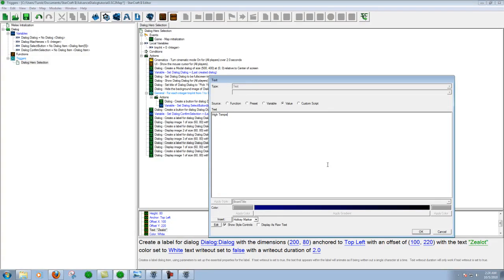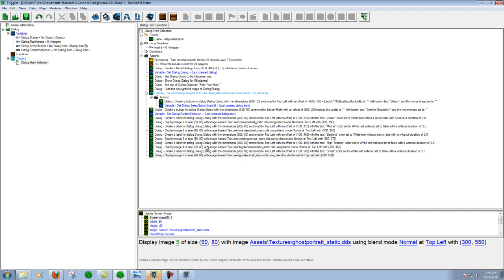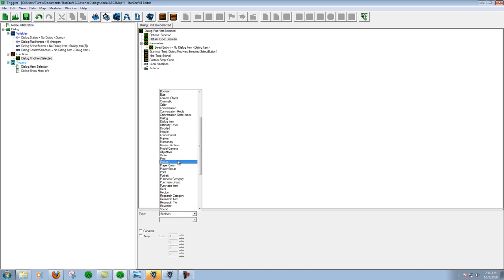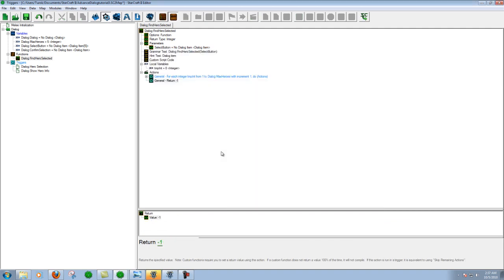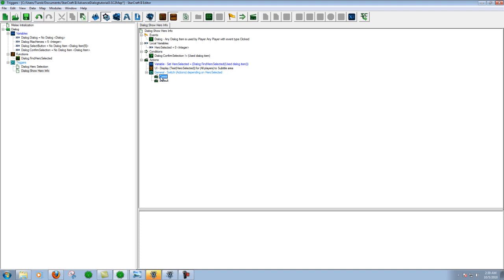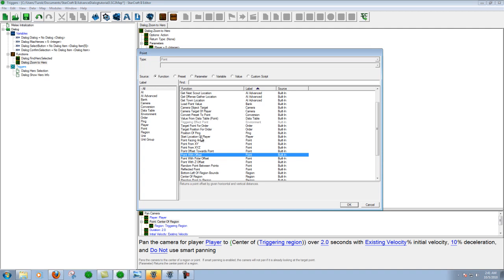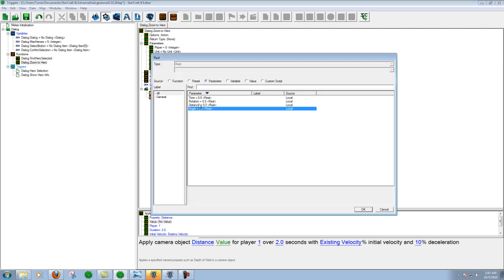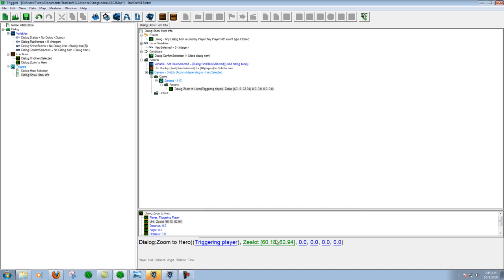Advance Dialog Tutorial - RPG Hero Selection (3/5)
This tutorial covers how to create RPG selection window at the start of the game. I try to provide details about which functions to use and some coding etiquette.